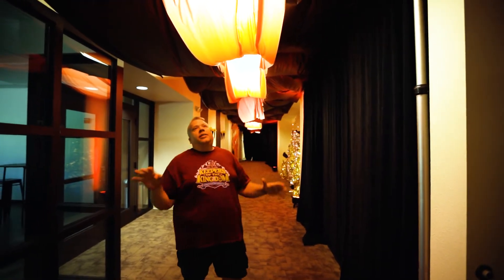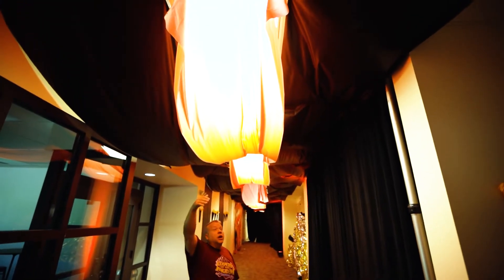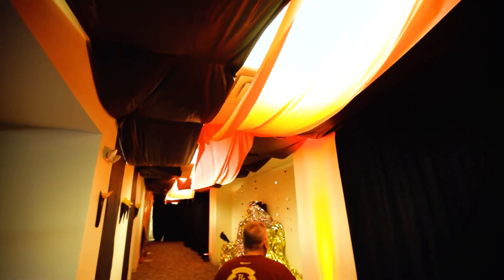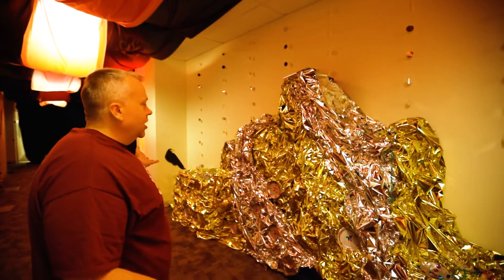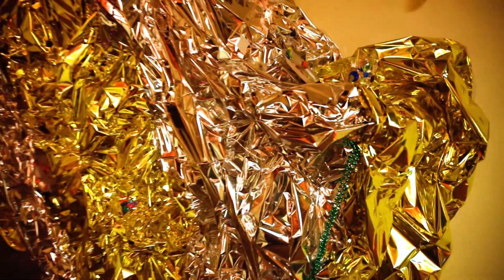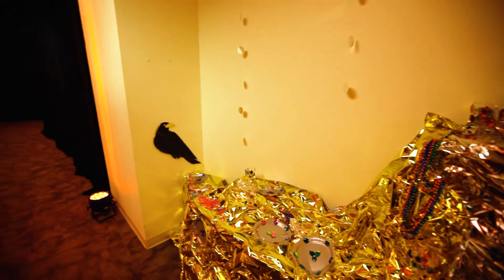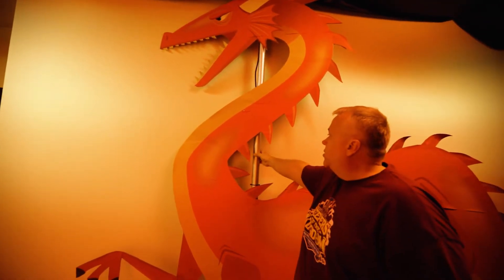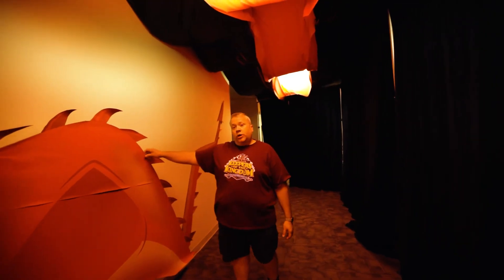Keepers of the Kingdom_Dragon's Lair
Make your own lair for your dragon at Keepers of the Kingdom, the Answers VBS program for 2023! Dragon clip art is available on the Resource USB that comes with your kit.